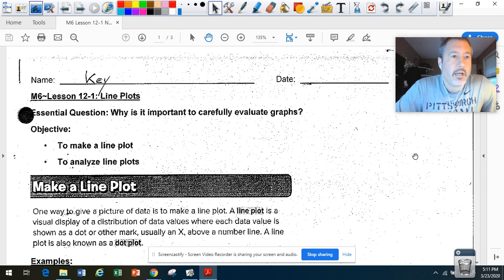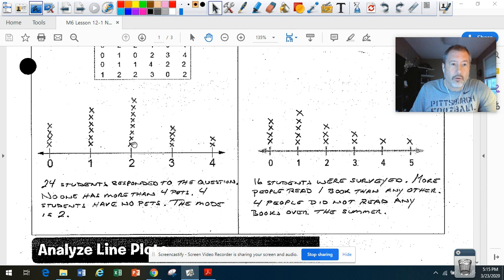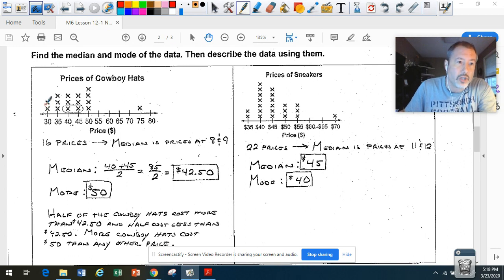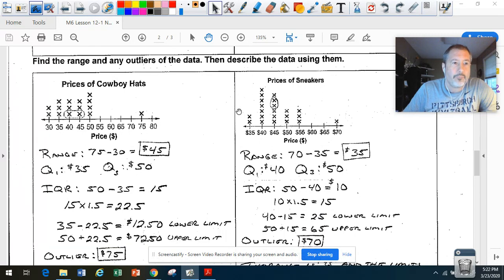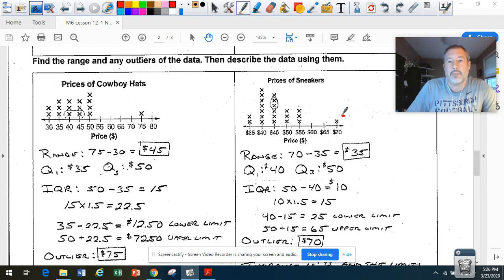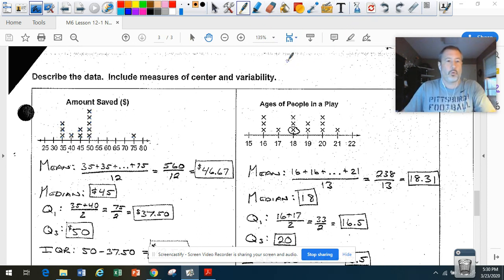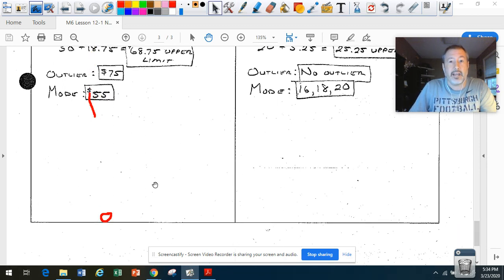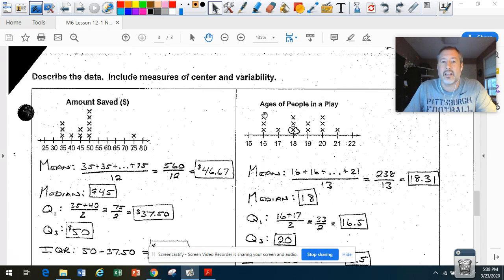M6 Ch 12 Lesson 1 Video Lesson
M6 Chapter 12 Lesson 1 Video Lesson